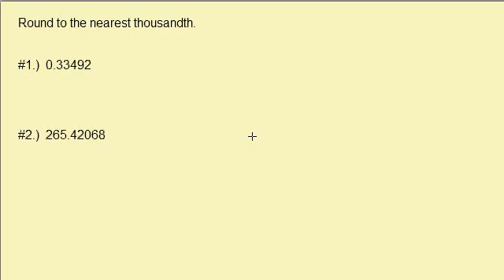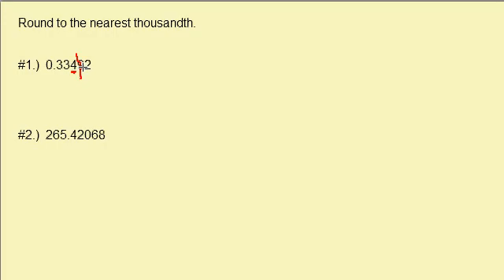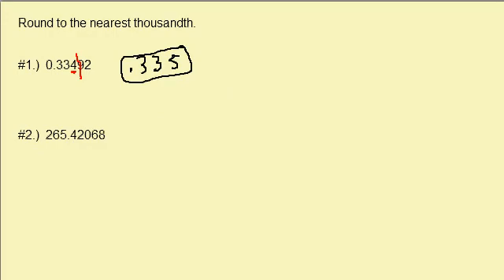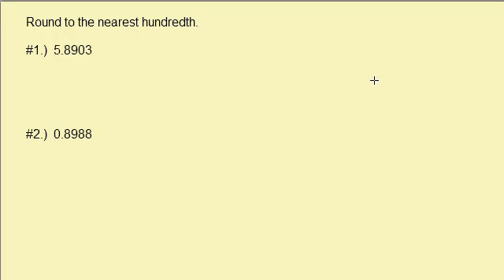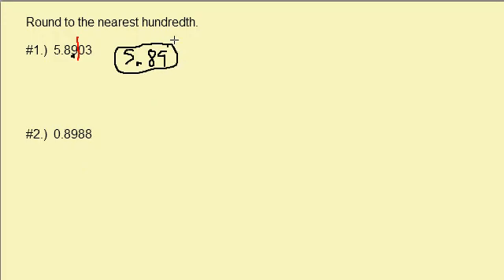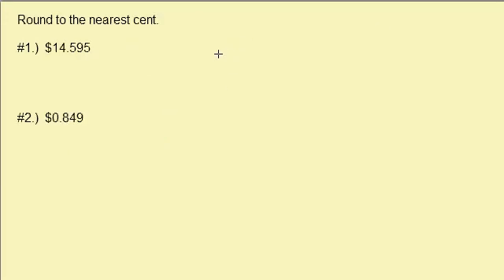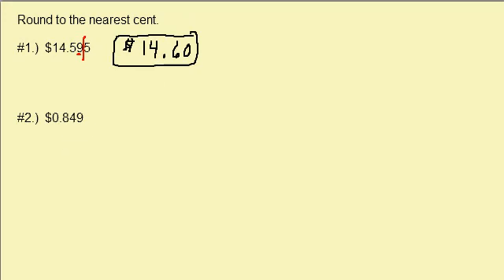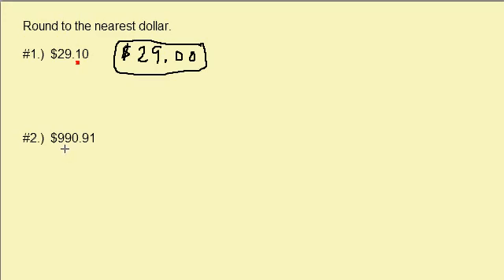Rounding Decimals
This video shows how to round decimals.